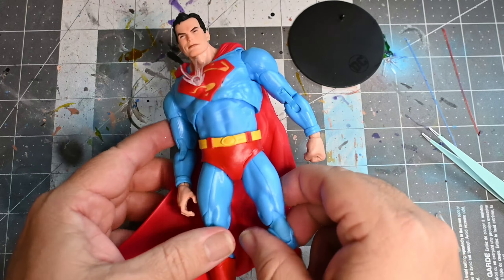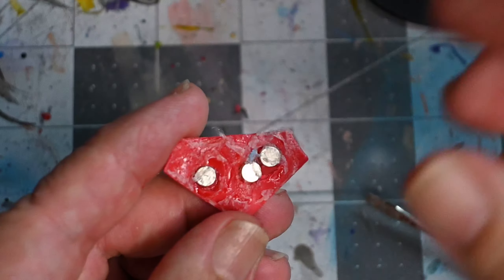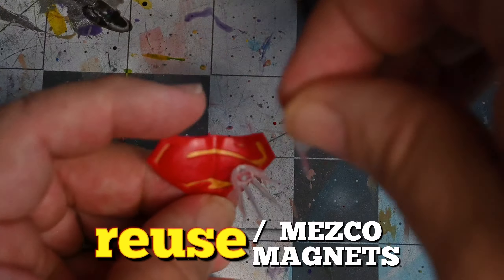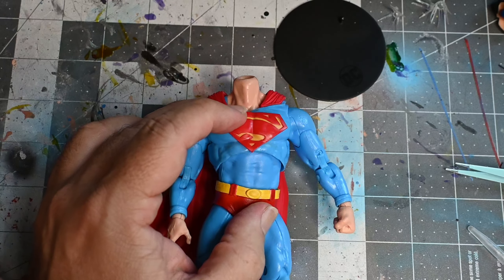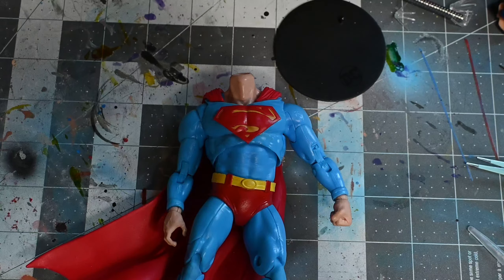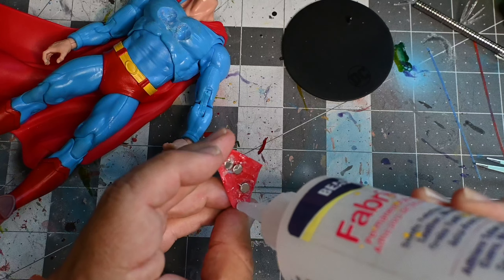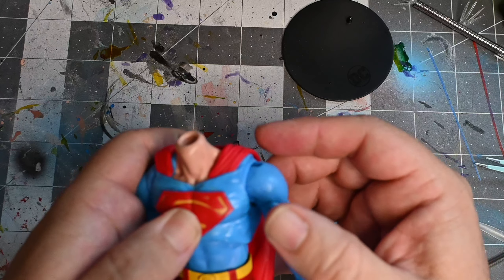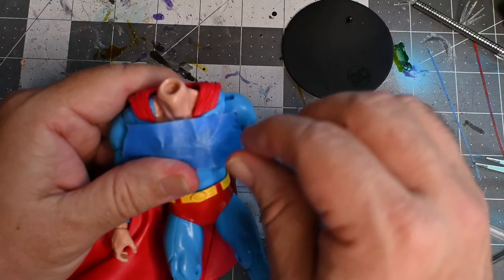MCFARLANE SUPERMAN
REUSE THE MEZCO BULLET ACCESORIES WITH YOUR MCFARLANE SUPERMAN EMBLEM.

GRIND IT DOWN THIN AND THEN ADD 3MM MAGNETS

REGLUE USING FABRITAC GLUE..